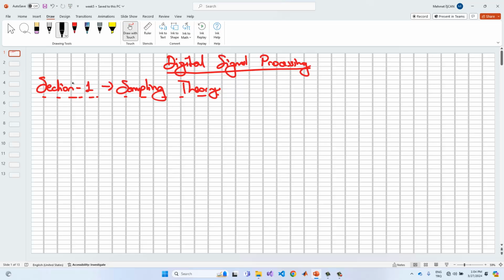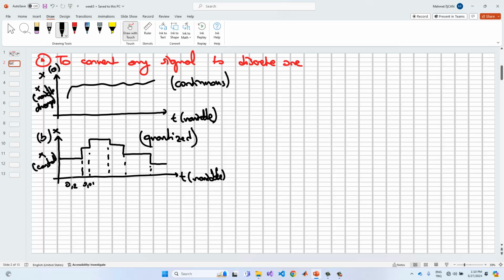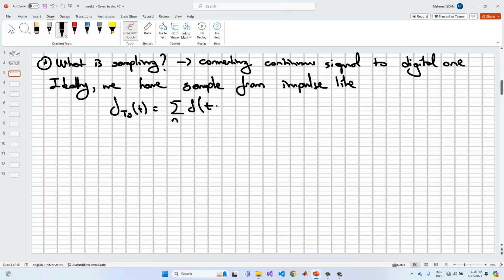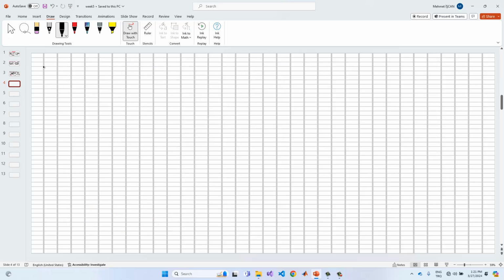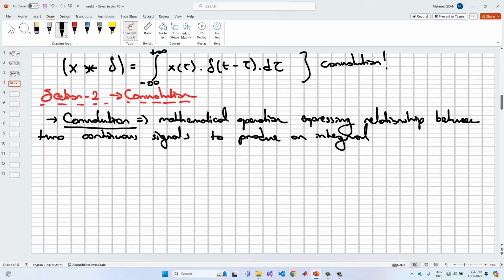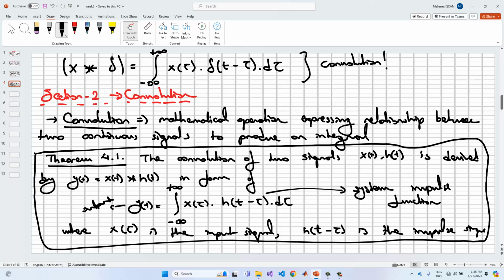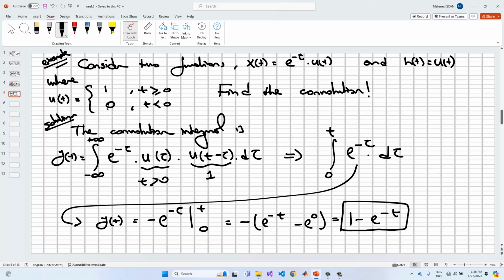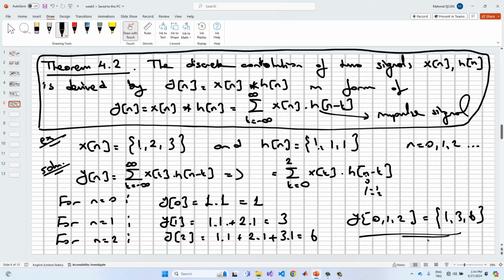2023/2024 Spring - Digital Signal Processing - Les 5-1 - Convolution and Sampling Theory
In this lesson,  Convolution and Sampling Theory is explained in detail.